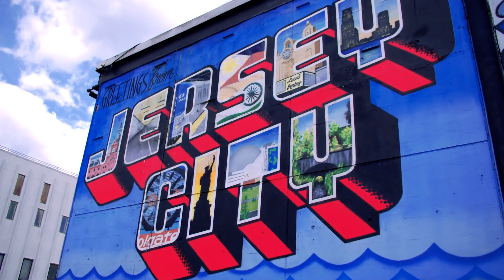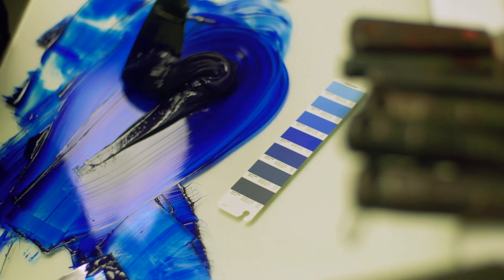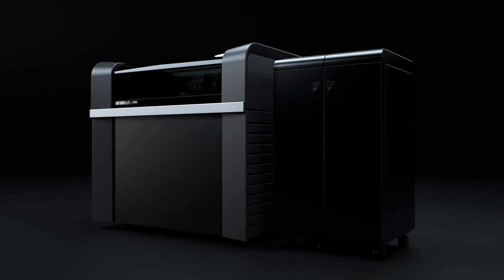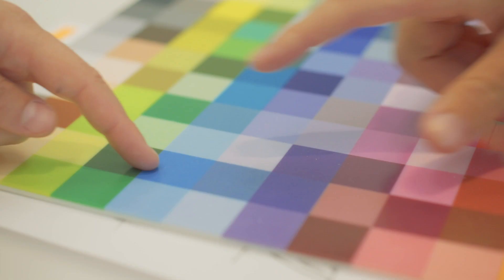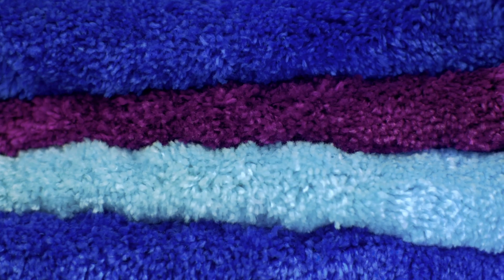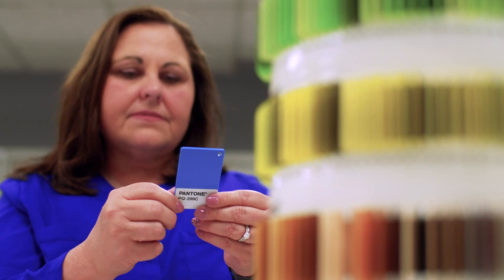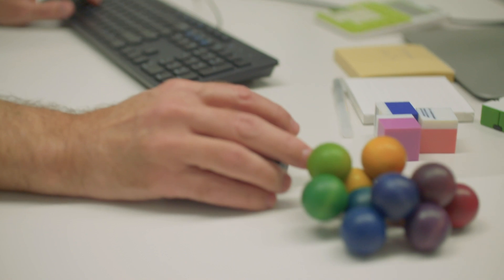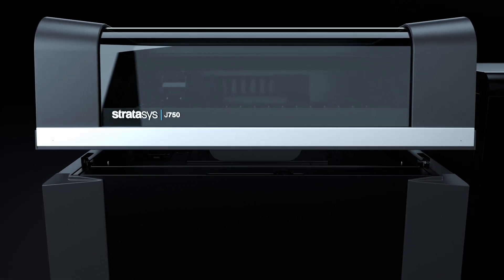Stratasys: Pantone Validated 3D Printers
Color your concepts accurately using the first 3D printers that integrate the PANTONE color matching system. Select Stratasys PolyJet 3D printers are PANTONE validated, with integrated GrabCAD Print software, allowing you to assign a Pantone color to your prototype in one click. Accelerate workflow, test multiple colors, and achieve more realistic final prototypes. Design with confidence that your prototypes will have the real color you envisioned.